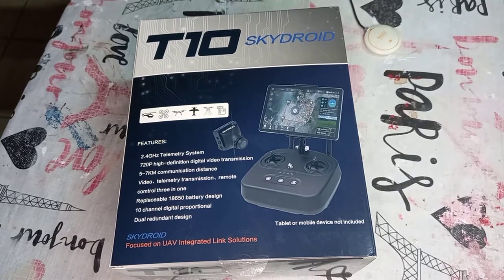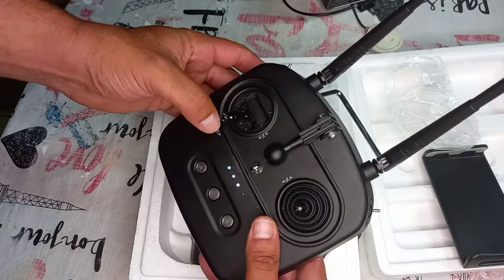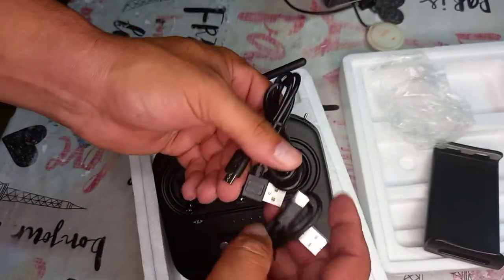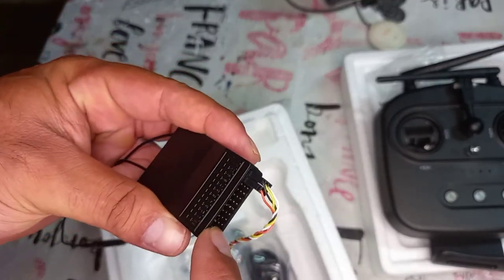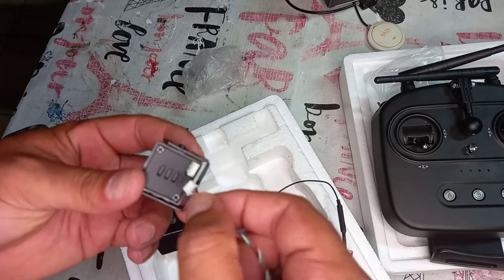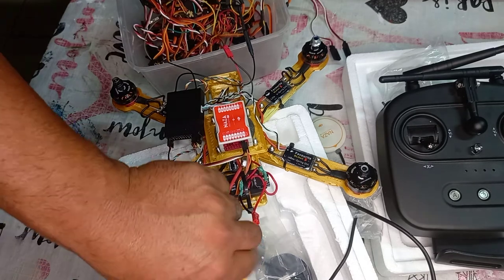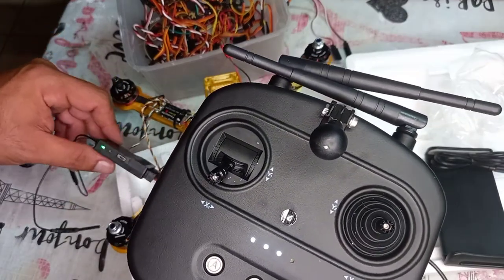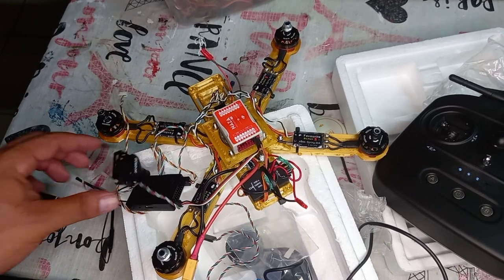SKYDROID T10 REMOTE CONTROLLER SET UP